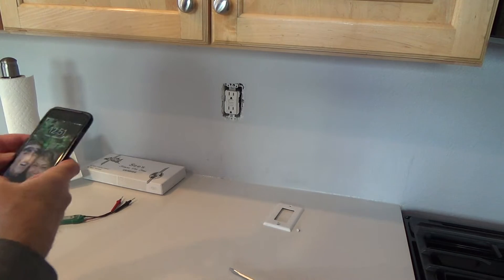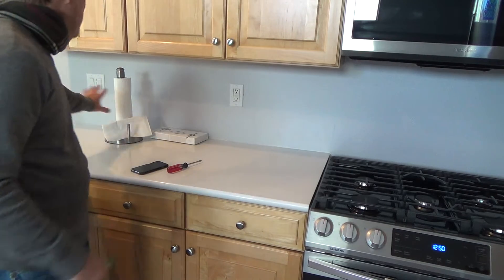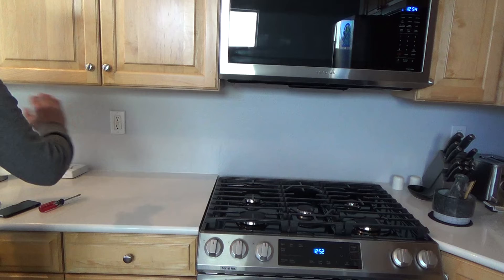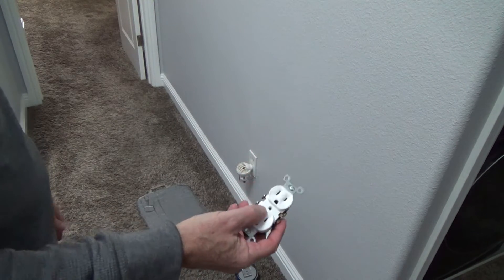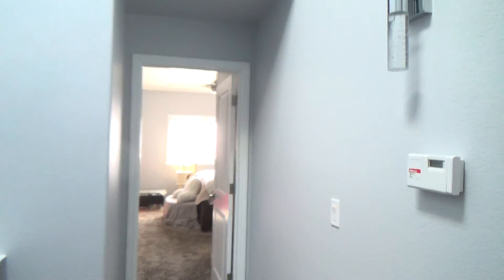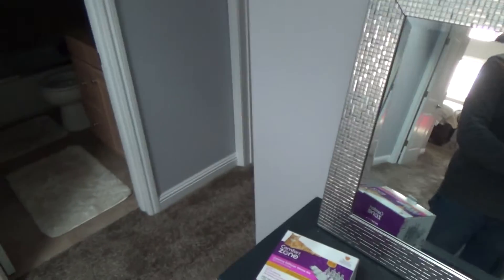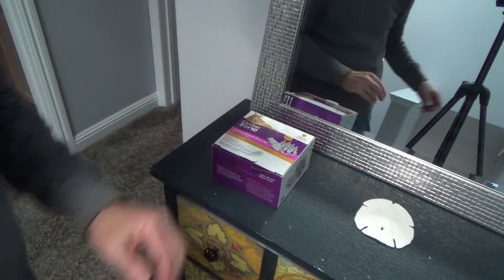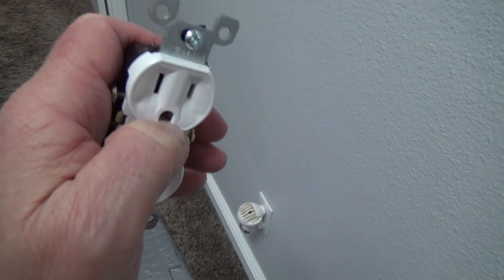What's the Difference Between 15 & 20 Amp GFCI Duplex Outlets?...Lots!!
What's the difference between 15 amp & 20 amp GFCI outlets is what this DIY howto video is about. VideoJoe is getting ready to replace a 15 amp GFCI outlet with a new 20 amp GFCI duplex outlet. How come? Well VideoJoe happens to think that since the kitchen countertop outlets have been run with 12 gauge wiring & are on a 20 circuit breaker in the sub-panel then these outlets should be connected with a 20 amp GFCI outlet as well as the other standard duplex outlets should be 20 amp as well since those are currently 15 duplex outlets. Really? Yes really. I would think that if any house was built with todays standards then that's how any professional electrician would wire them. Watch & learn as VideoJoeShows you what VideoJoeKnows...what's the difference between 15 amp & 20 amp GFCI outlets?   Lots!